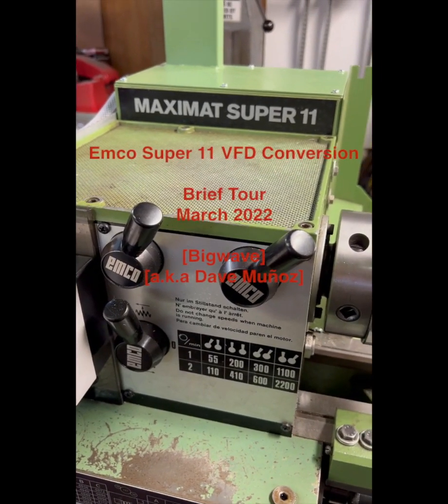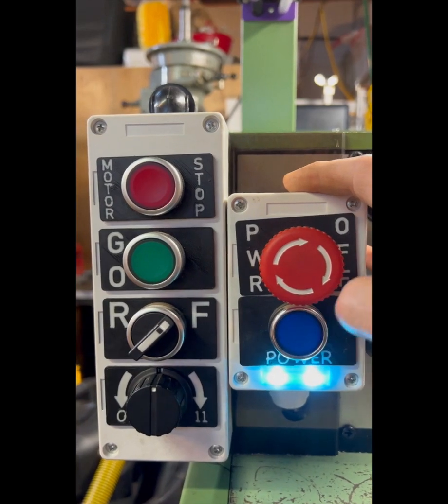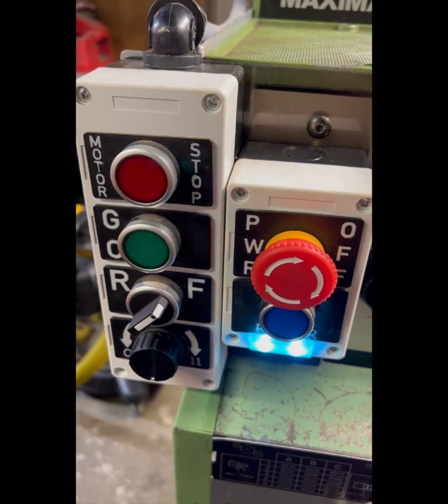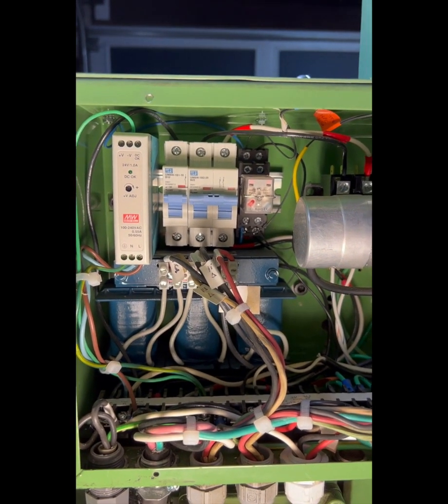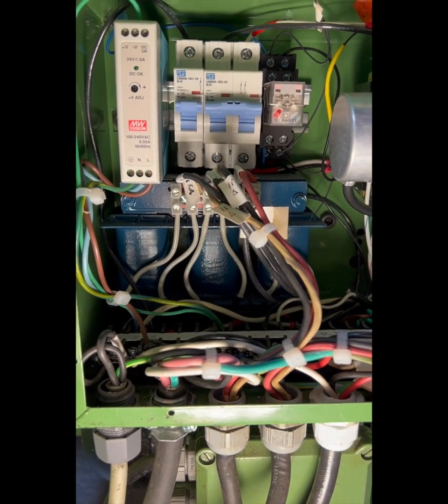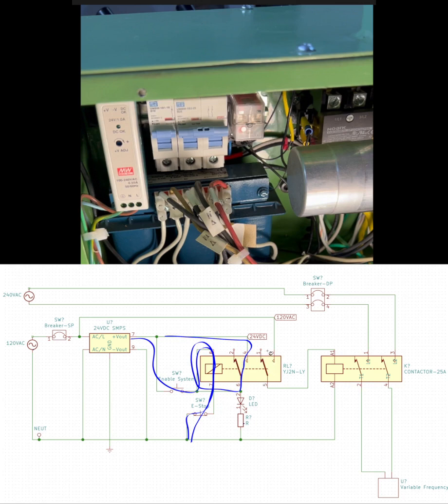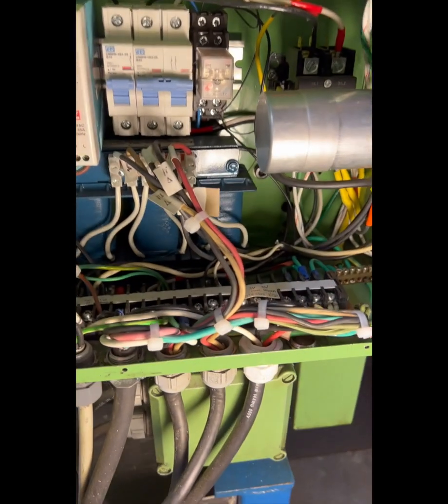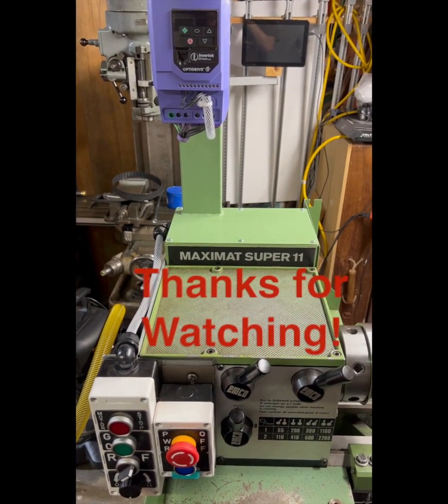Emco Super 11 VFD Control Tour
Vintage Emco Super 11 Lathe retrofitted for VFD induction motor control. This retrofit uses the original AEG motor operated with 3-phase power input from an Invertek Variable Frequency Drive (VFD) 1 to 3 phase induction motor control. Features include: NVR power relay control for safety, remote button & speed controls, electronic Fwd/Rev control and electric braking.